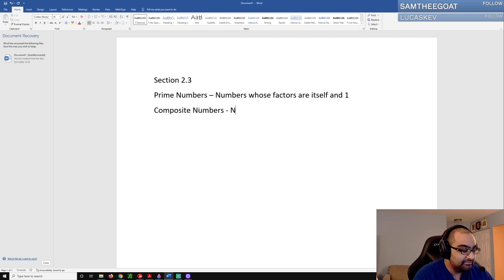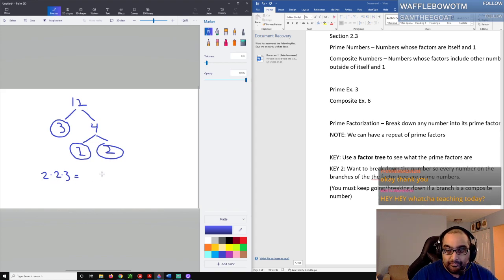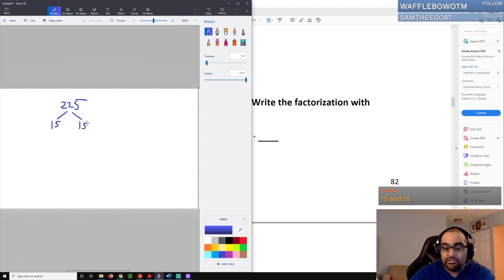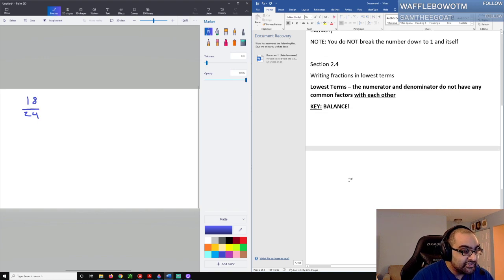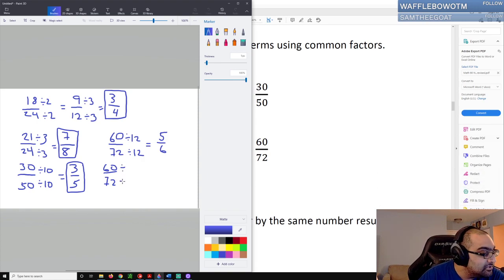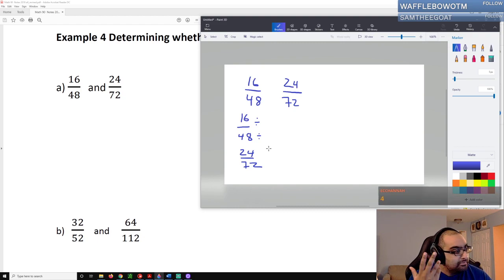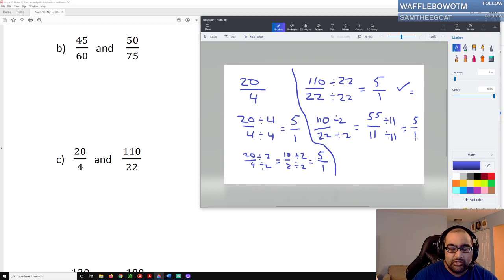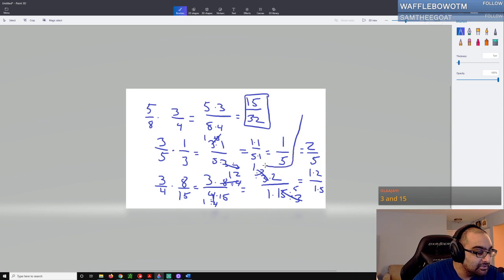Math 090 09/22/2020